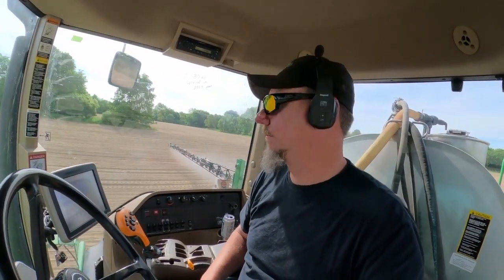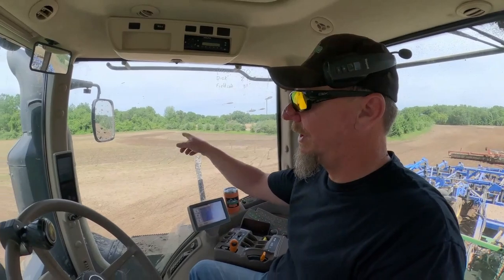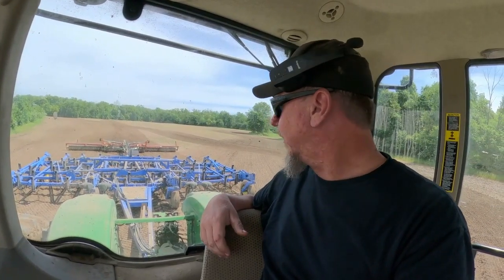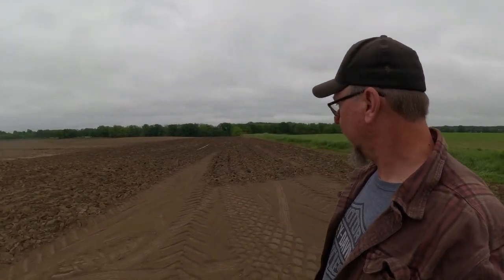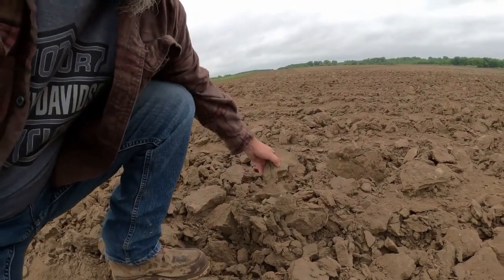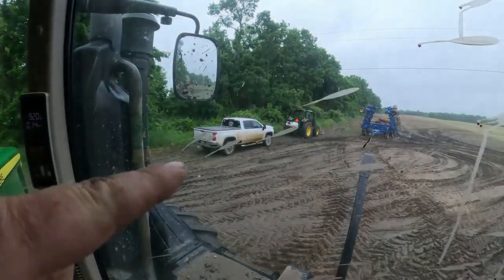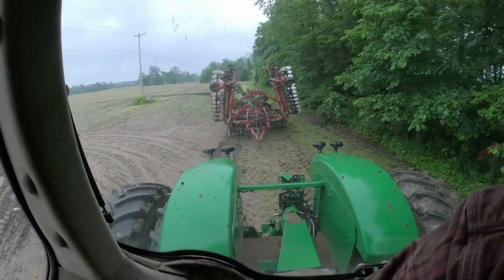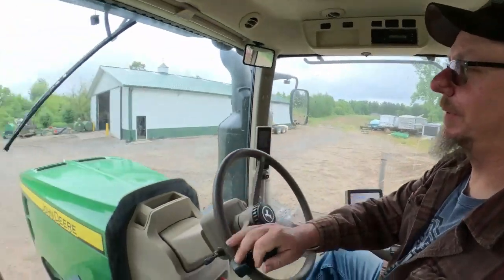Trying to find dry dirt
Farming Biker
3103 W. Thompson Rd. #110